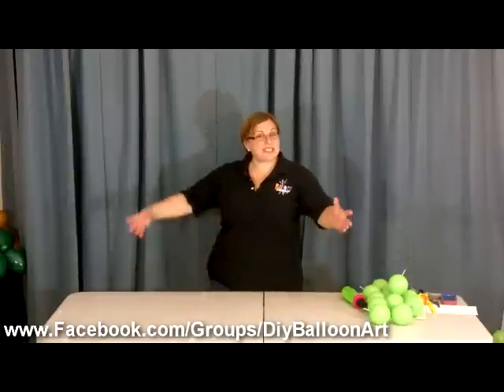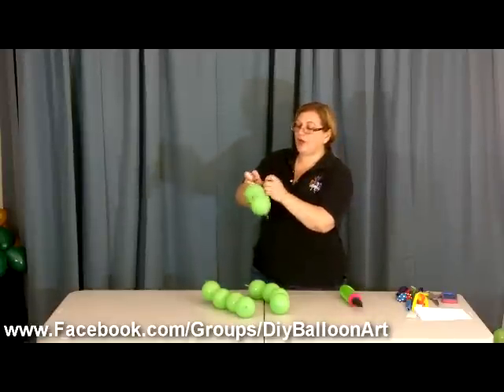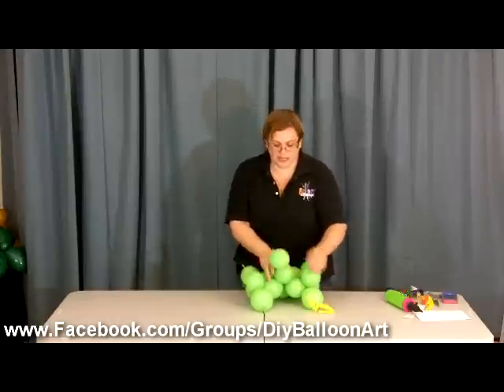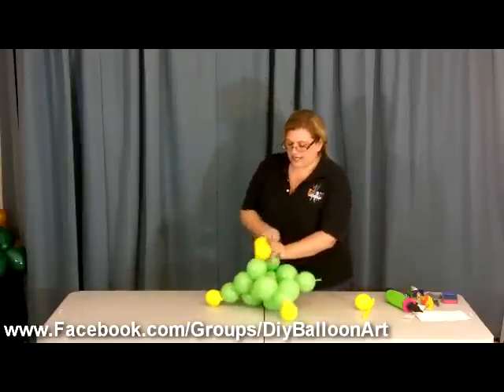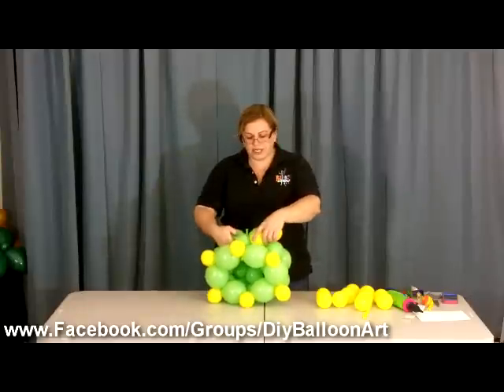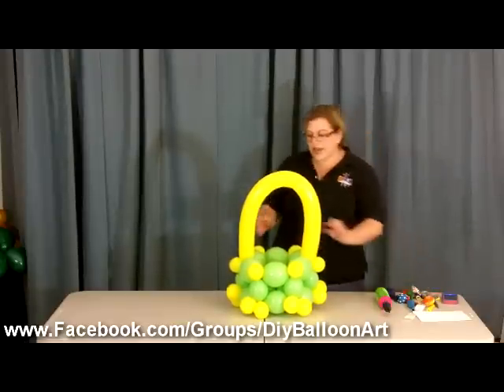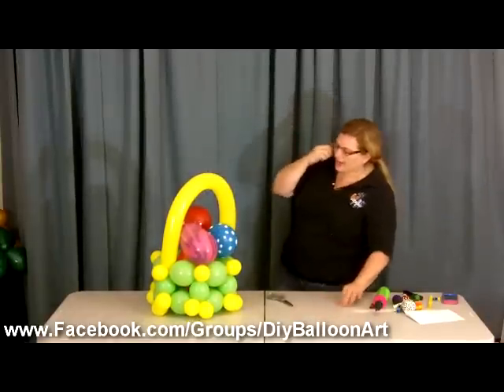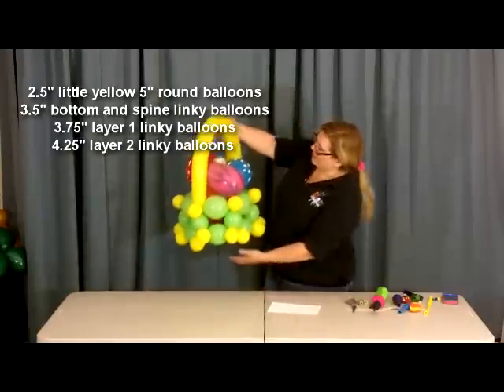How To Make a Balloon Easter Basket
- step-by-step video instructions on how to make a balloon Easter basket. Taught by Sandi masori of Balloon Utopia in San Diego.   This design comes from the best selling book The DIY Balloon Bible For All Seasons.